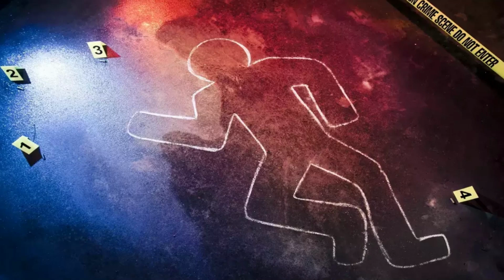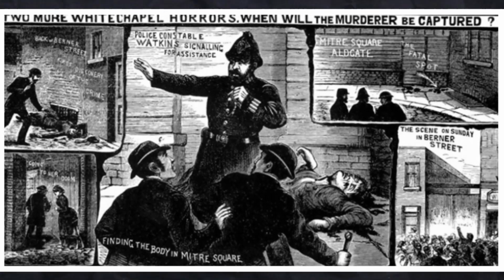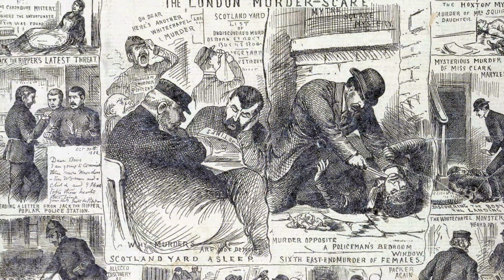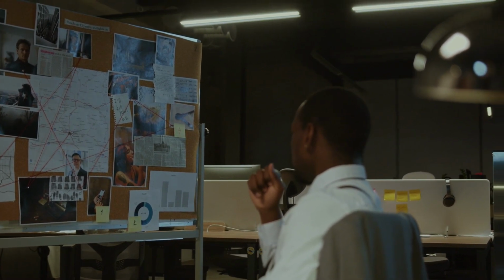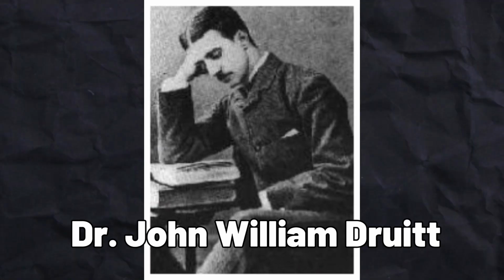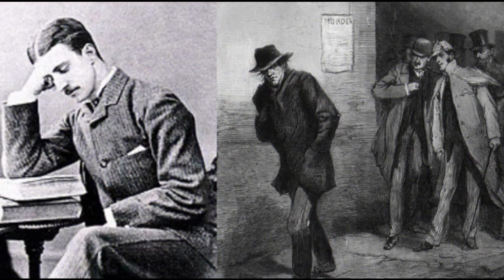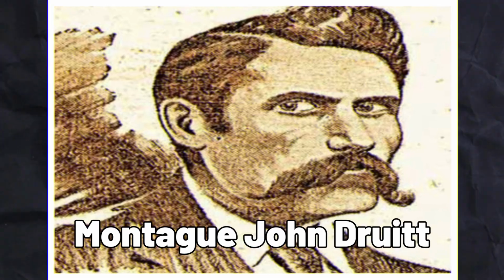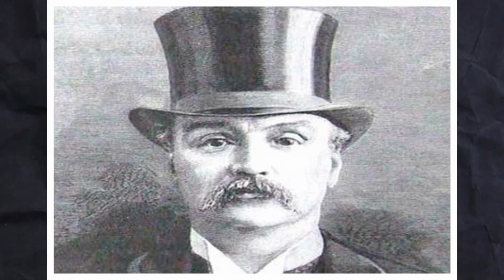Jack the Ripper Documentary: A Killer At Large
Jack the Ripper, the infamous serial killer who terrorized the streets of London in the late 1800s.  In this video, we'll take a deep dive into the history of the murders, the theories about the killer's identity, and the ongoing efforts to solve this mystery.